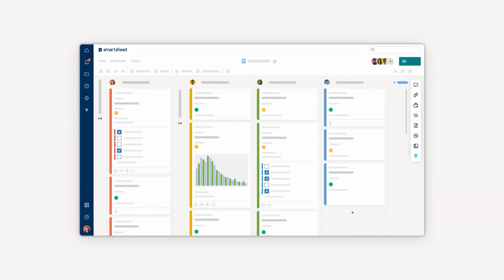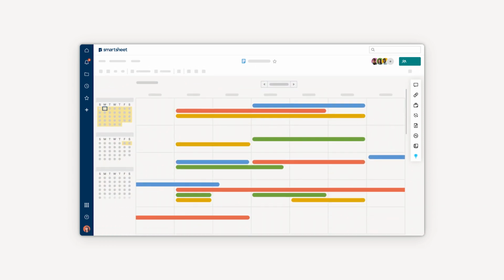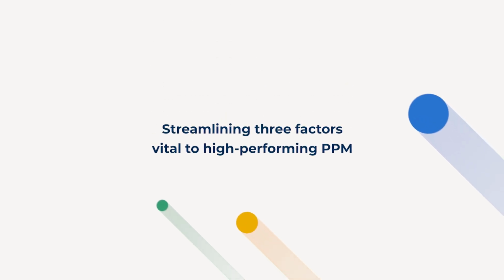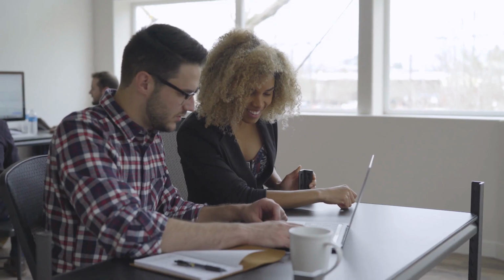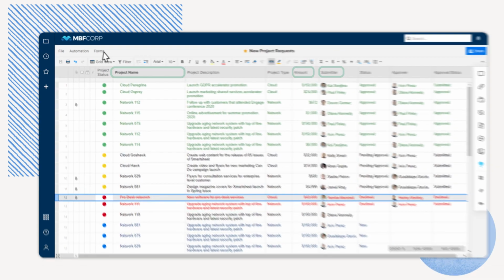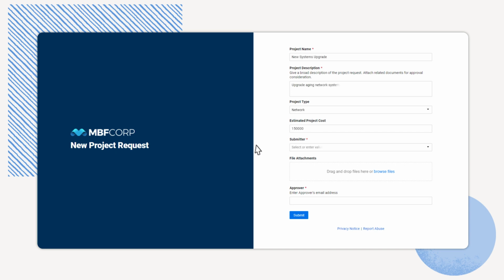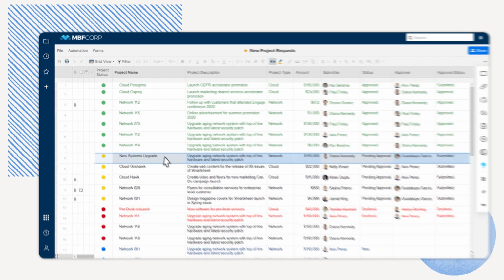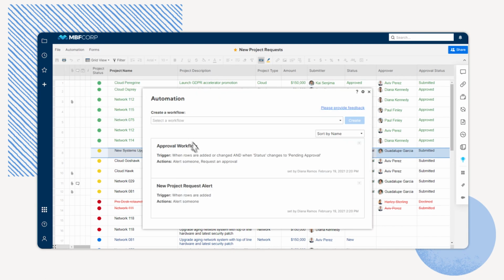Smartsheet Project Portfolio Management Demo